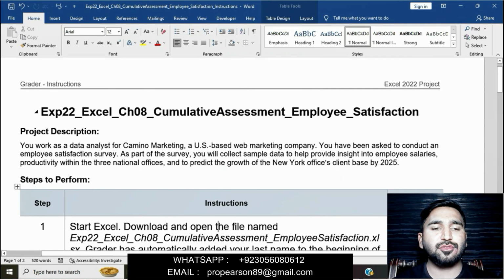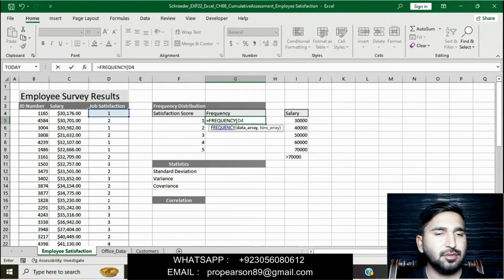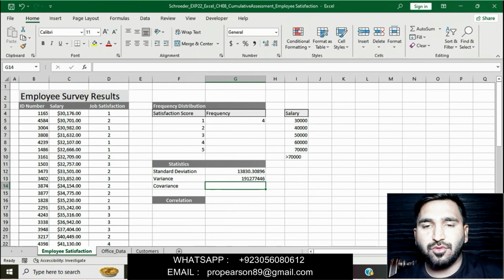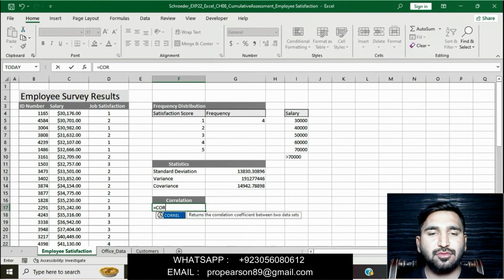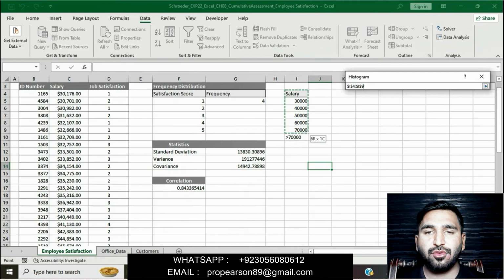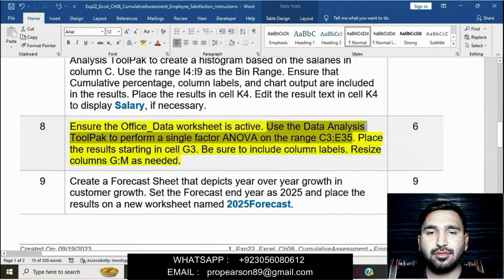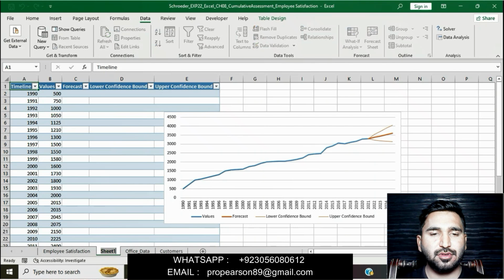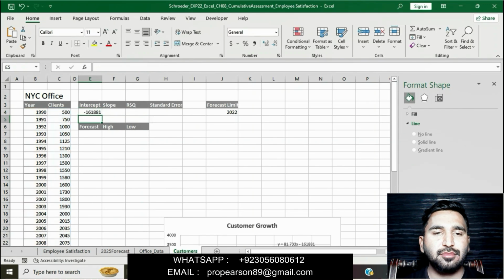Exp22_Excel_Ch08_CumulativeAssessment_Employee_Satisfaction/CumulativeAssessment_Employee/all steps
Exp22_Excel_Ch08_CumulativeAssessment_Employee_Satisfaction

Project Description:
You work as a data analyst for Camino Marketing, a U.S.-based web marketing company. You have been asked to conduct an employee satisfaction survey. As part of the survey, you will collect sample data to help provide insight into employee salaries, productivity within the three national offices, and to predict the growth of the New York office’s client base by 2025.

Steps to Perform:
1 Start Excel. Download and open the file named Exp22_Excel_Ch08_CumulativeAssessment_EmployeeSatisfaction.xlsx. Grader has automatically added your last name to the beginning of the filename. 0
2 Ensure the Employee Satisfaction worksheet is active, then use the FREQUENCY function to calculate the frequency distribution of job satisfaction in column D. Place your results in the range G5:G9. 8
3 Enter a function in cell G12 to calculate the standard deviation of column c. 8
4 Enter a function in cell G13 to calculate the variance between salaries.  8
5 Enter a function in cell G14 to calculate the Covariance of the salaries and job satisfaction in the data set. Note this is a sample of data not a population. 5
6 Enter a function in cell F17 to calculate the correlation coefficient between employee salary and job satisfaction. 5
7 Ensure the Data Analysis ToolPak add-in is active. Use the Data Analysis ToolPak to create a histogram based on the salaries in column C. Use the range I4:I9 as the Bin Range. Ensure that Cumulative percentage, column labels, and chart output are included in the results. Place the results in cell K4. Edit the result text in cell K4 to display Salary, if necessary. 10
8 Ensure the Office_Data worksheet is active. Use the Data Analysis ToolPak to perform a single factor ANOVA on the range C3:E35. Place the results starting in cell G3. Be sure to include column labels. Resize columns G:M as needed. 6
9 Create a Forecast Sheet that depicts year over year growth in customer growth. Set the Forecast end year as 2025 and place the results on a new worksheet named 2025Forecast. 9
10 Ensure the Customers worksheet is active then create a scatter plot chart that places the Years on the X axis and the Clients on the Y axis. Add a linear trendline to the chart that also shows the Equation and the R-square. Add the title Customer Growth. 11
11 Enter a function in cell E4 to calculate the intercept of the linear trendline created in the prior step. 5
12 Enter a function in cell F4 to calculate the Slope of the linear trendline. 5
13 Enter a function in cell G4 to calculate the R-square of the linear trendline. 5
14 Enter a function in cell H4 to calculate the Standard Error.  5

Word Module 8 SAM Project 1b